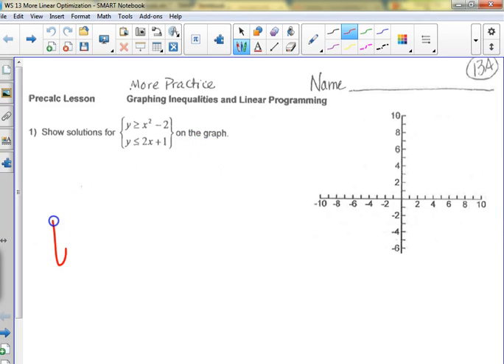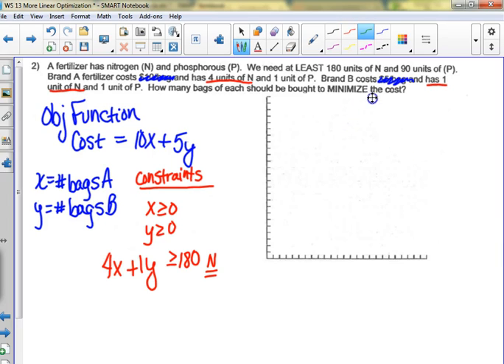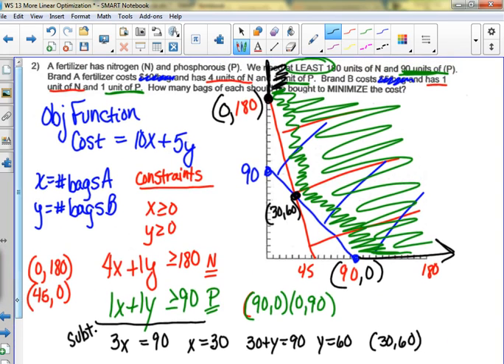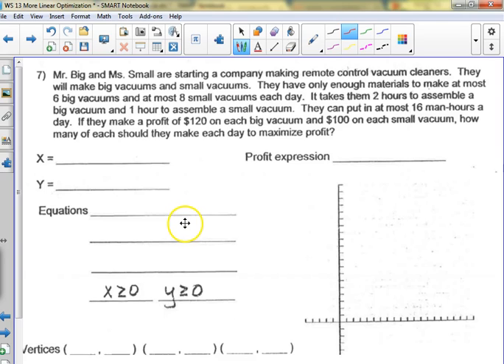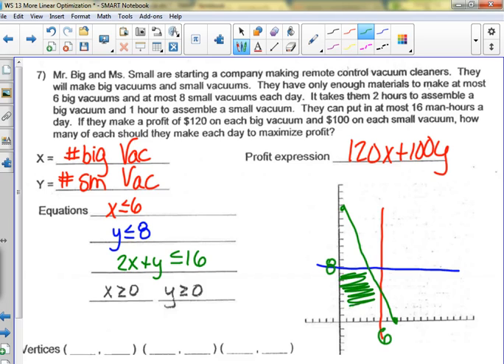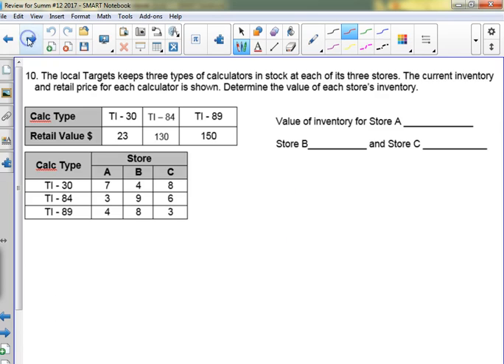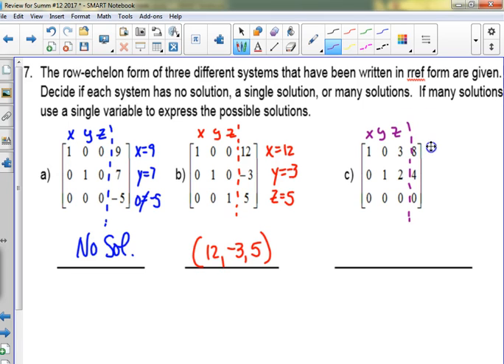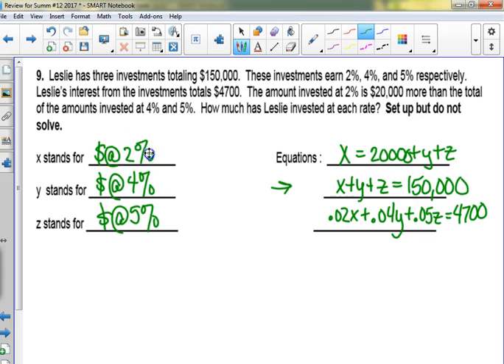Precalc More 6.5 Linear Programming + Review 12.8.17